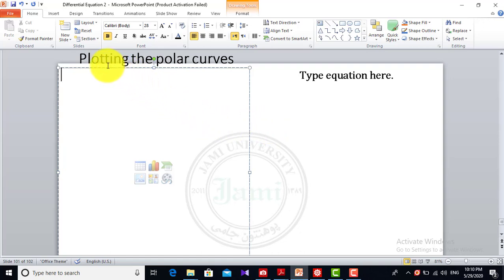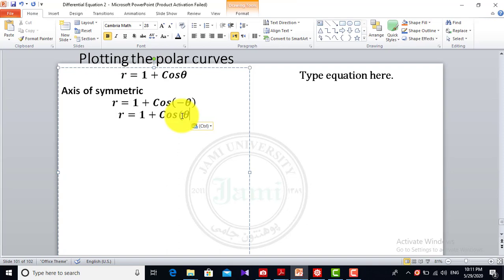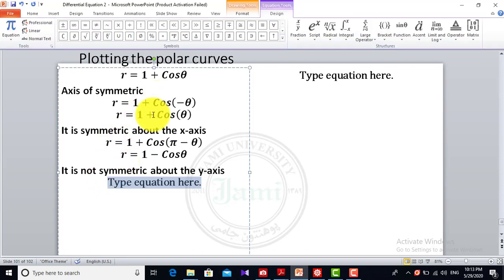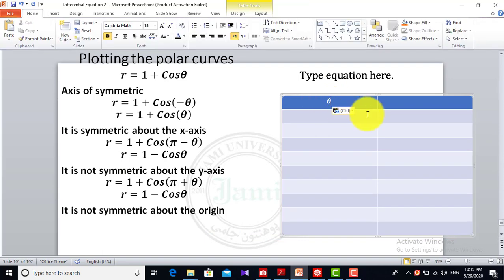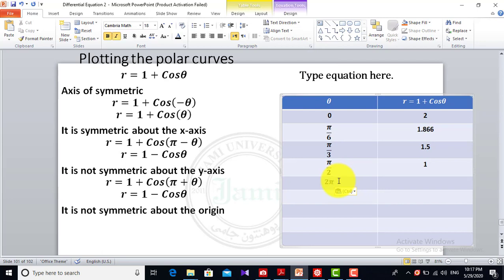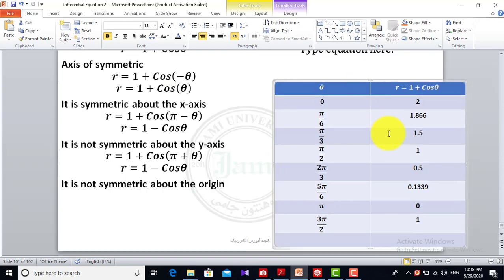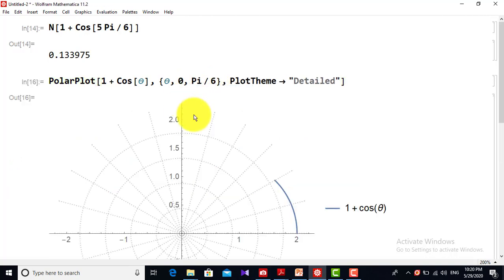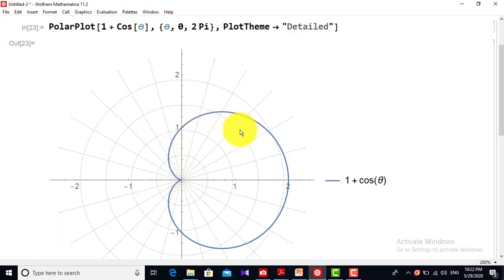How to calculate area of a cardioid